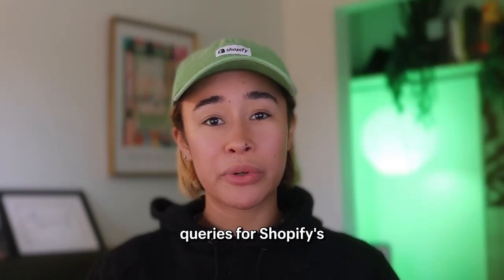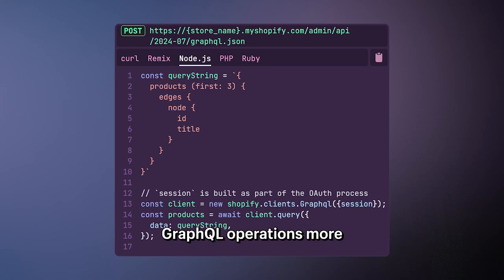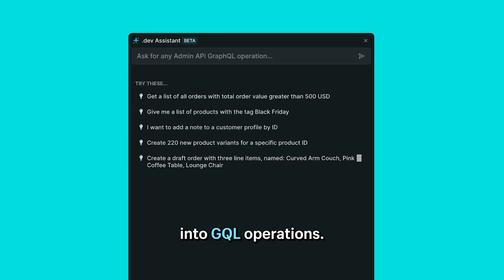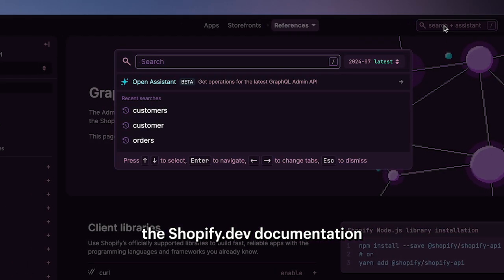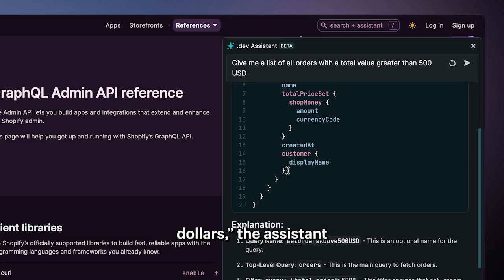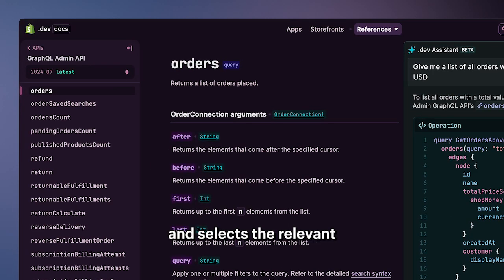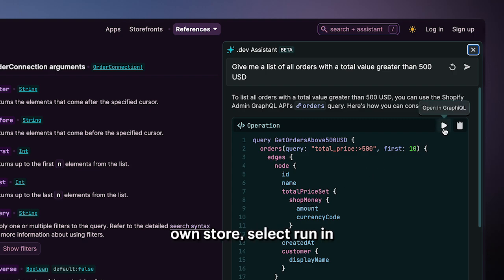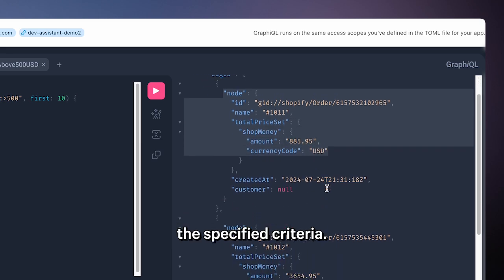Streamline Shopify app development | AI-powered GraphQL assistant for developers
Learn how to simplify your Shopify app development with our new AI-powered .dev assistant.
- Generating GraphQL operations from natural language
- Streamlining query writing for the Admin API
- Navigating GraphQL references more efficiently
- Demonstrating real-world usage with order queries